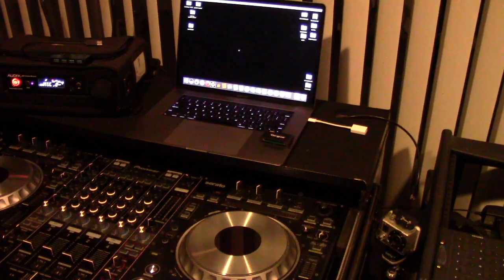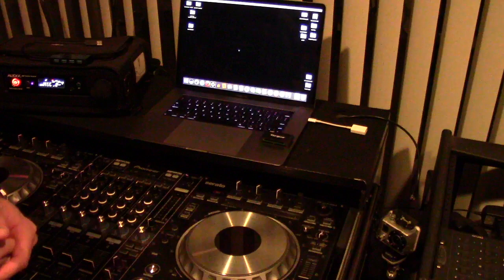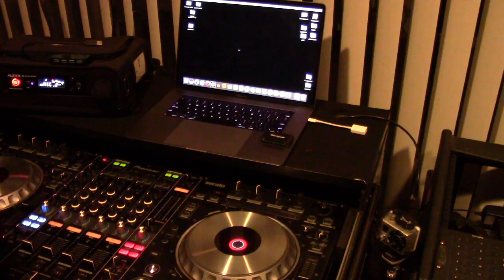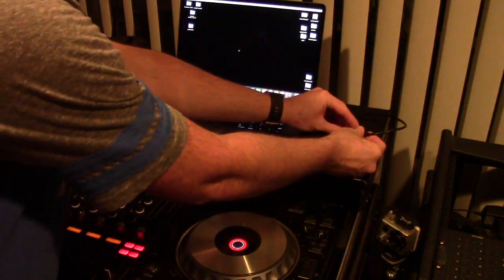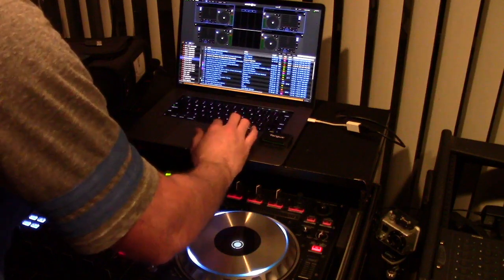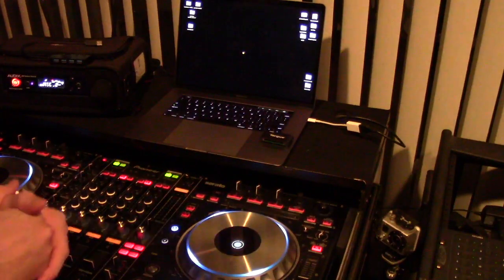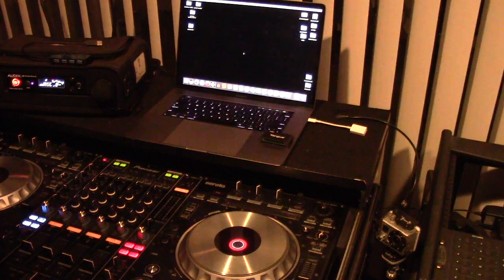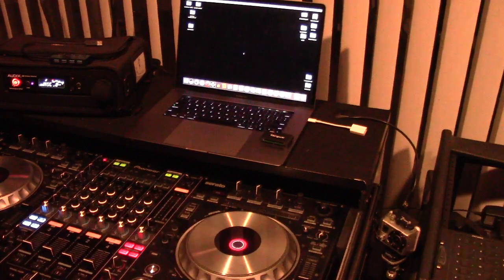MacBook Pro 2017 and Serato DJ hookup sequence with Pioneer controllers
If you have a 2017 MacBook Pro (Touch Bar), and use Serato DJ with a Pioneer controller - you need to follow a particular sequence for it to work on the first try each time.

Dongles or not, this sequence seems to work best.